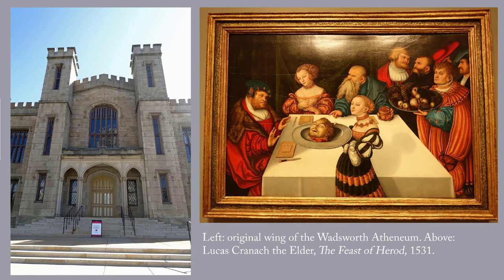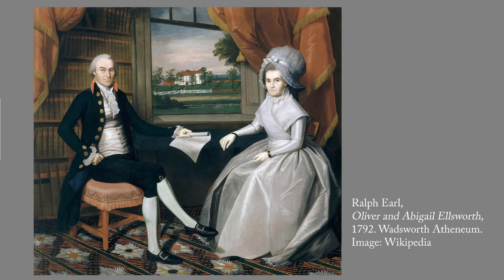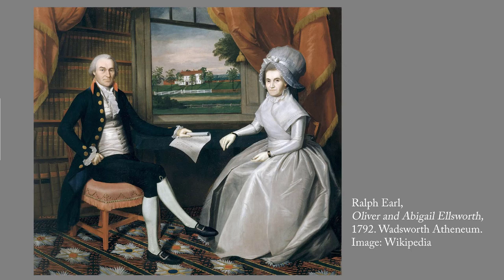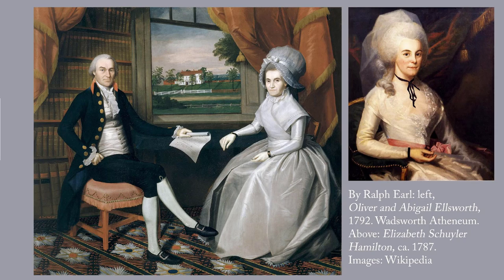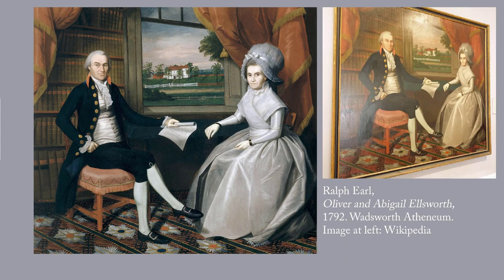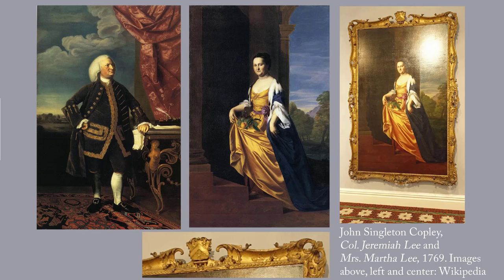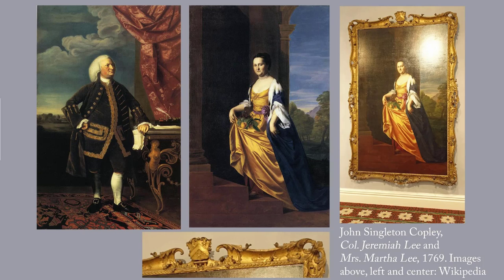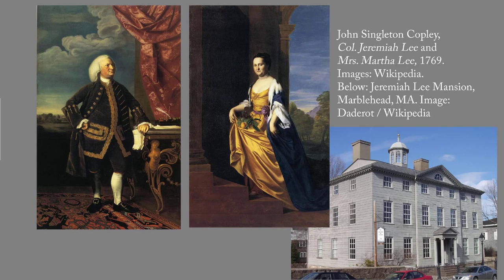Visiting the Wadsworth Atheneum, part 2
Two Revolutionary War-era portraits from the Wadsworth, in Hartford, CT.